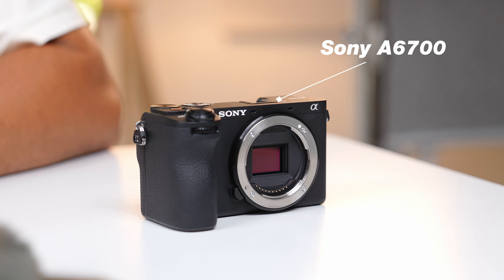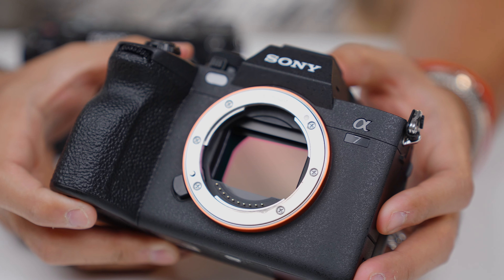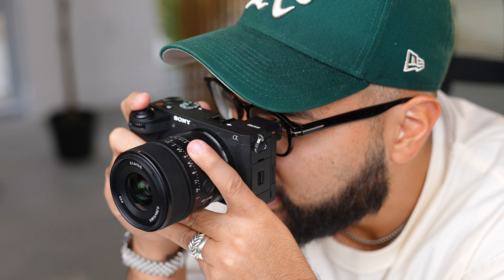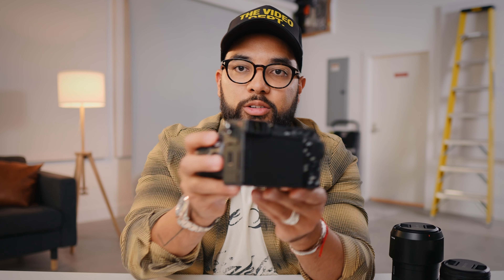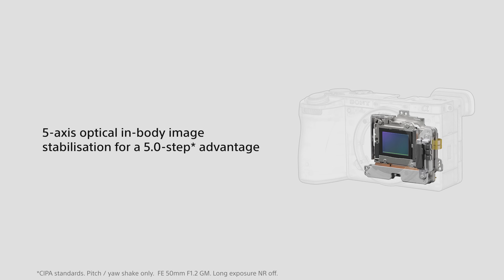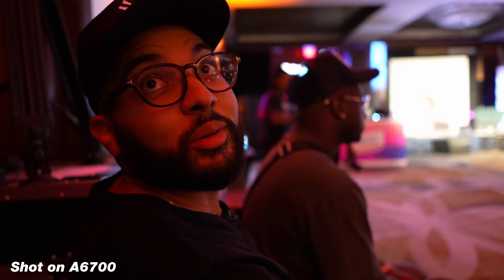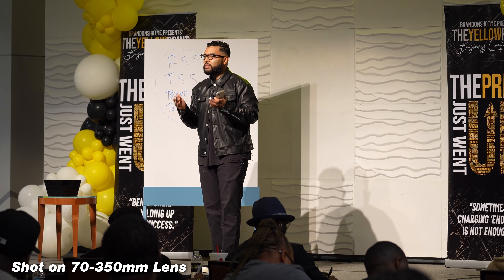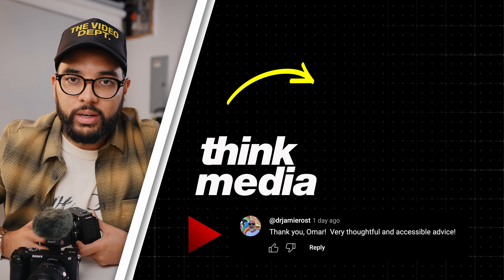The Best Camera For Creators Under $1,500! (Sony a6700 Review)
Omar shares his full review of the Sony a6700 camera.

All Products and Gear Mentioned in this video
Sony a6700 ➡️
Sony a7 IV ➡️

In-Depth Channel Analytics and Ideas